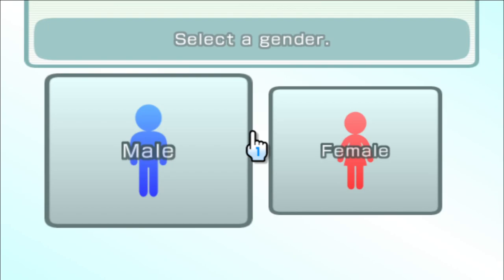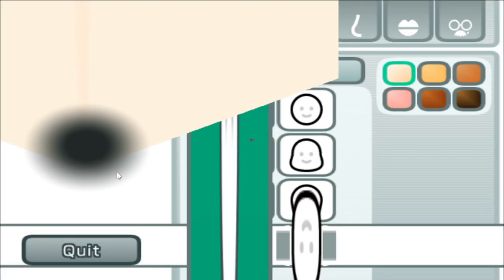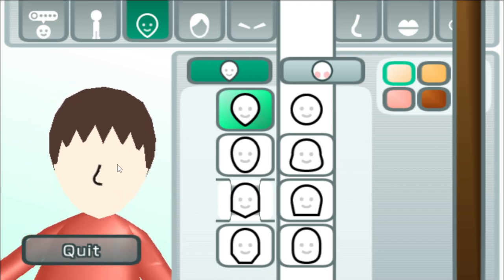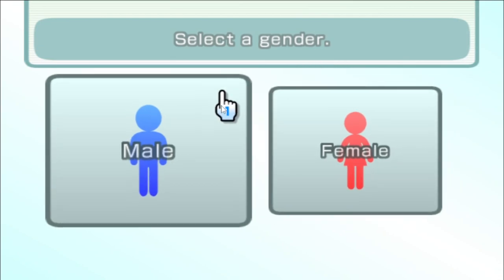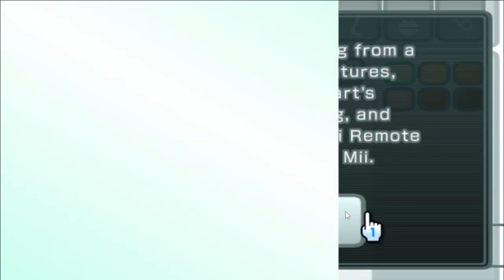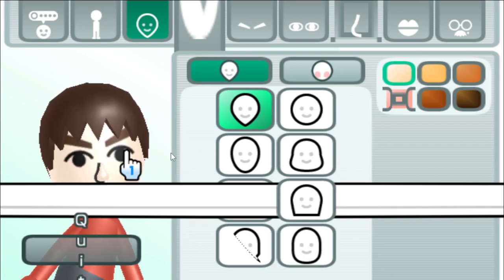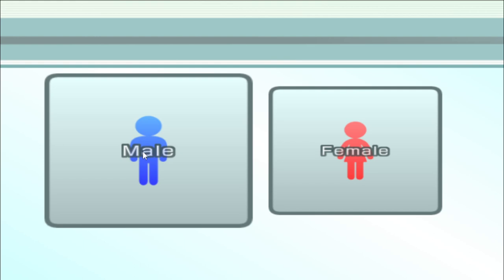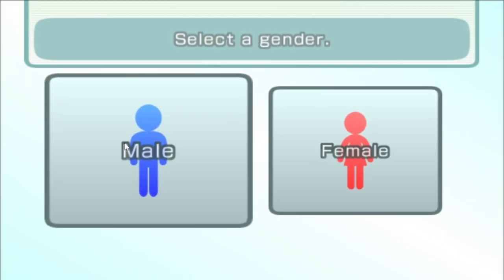Mii Channel Shenanigans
I don't know how to feel about it.